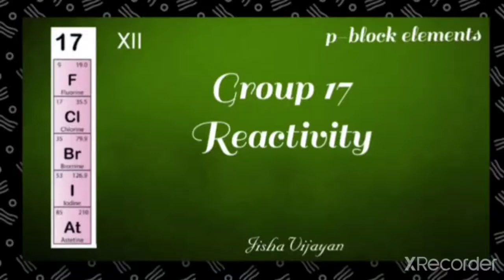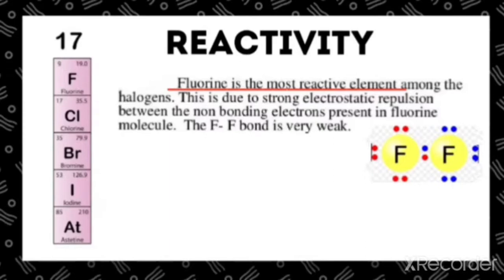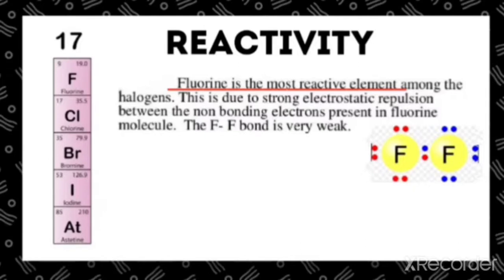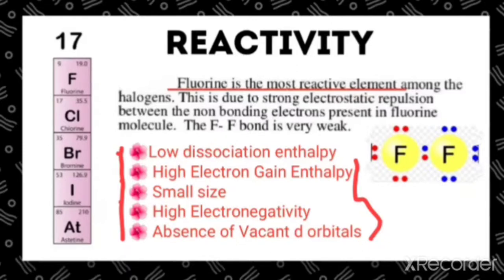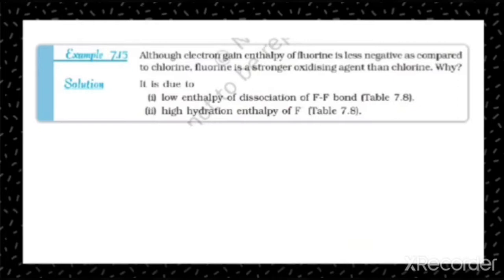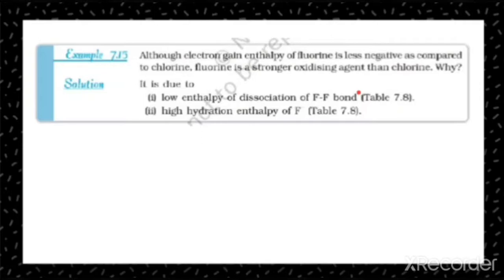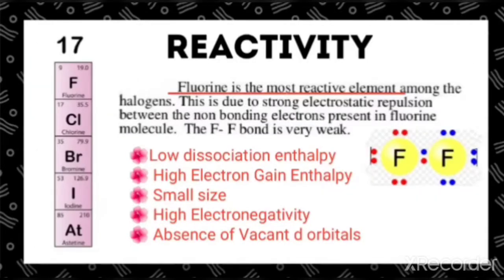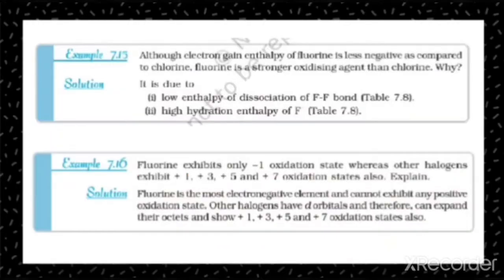Group 17- Reactivity